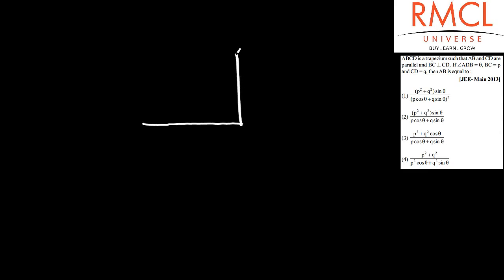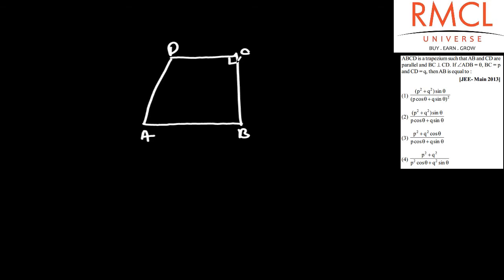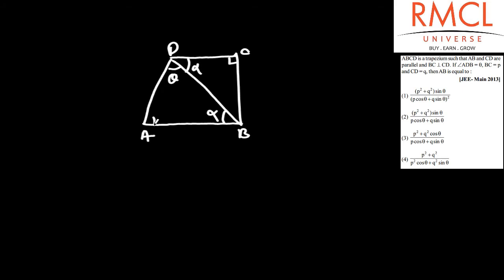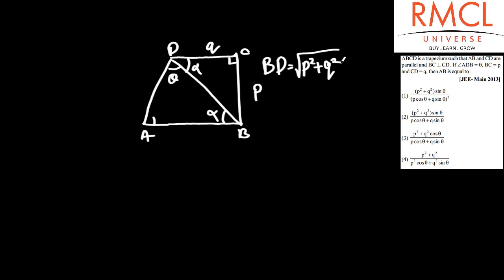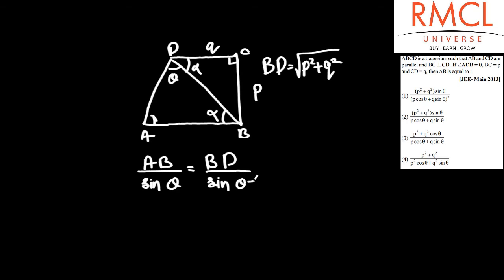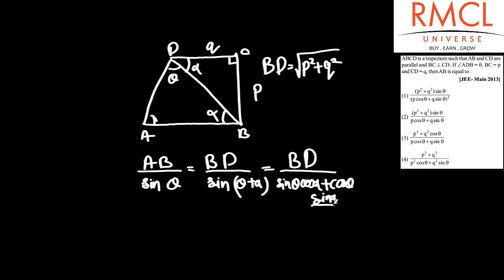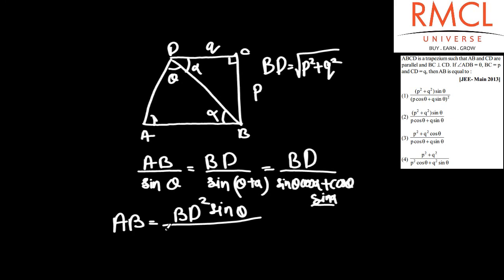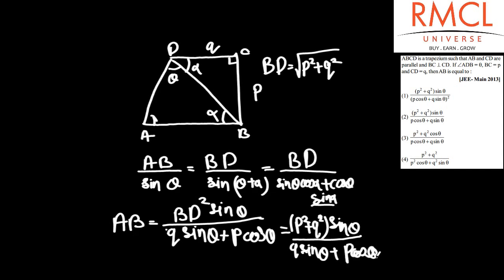Properties and Solutions of Triangle 7